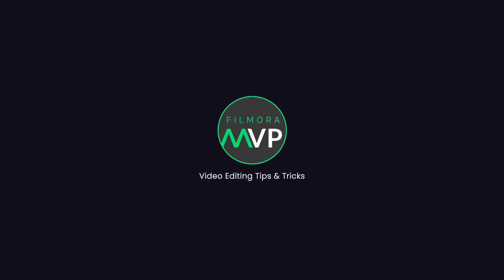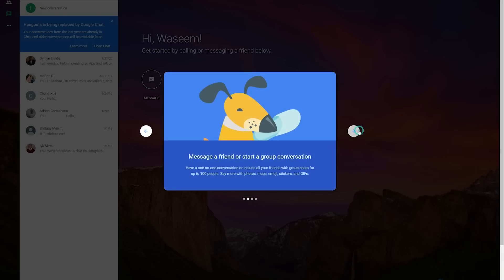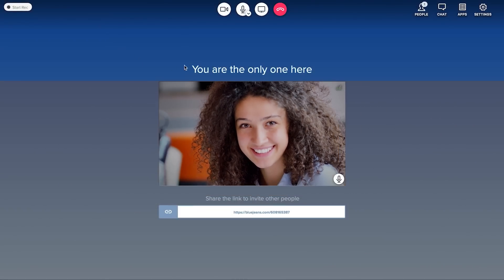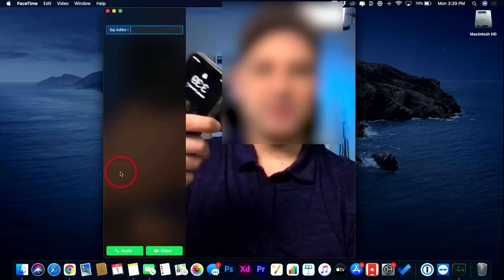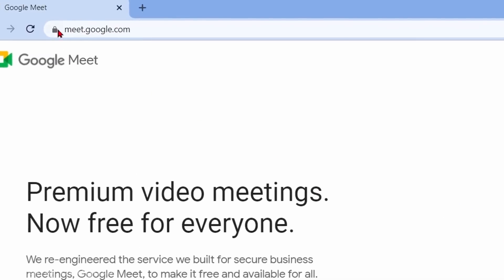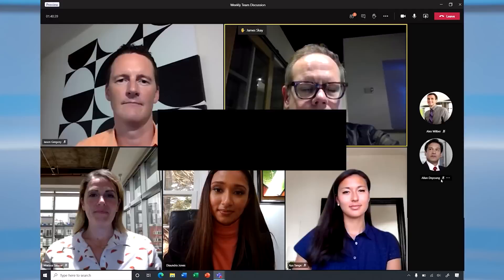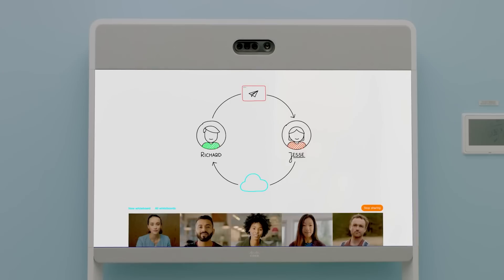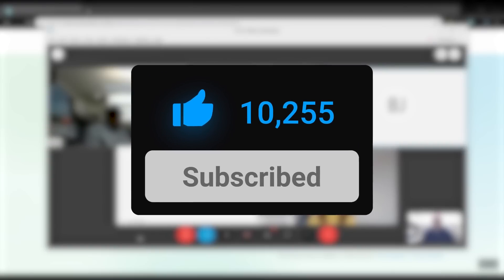Top 10 Best Zoom Alternatives 【2022】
In this video, we will introduce you we will introduce you some best zoom alternatives in 2022.

0:00 Intro
0:36 Google Hangout
1:00 Bluejeans
1:21 Jitsi Meet
1:40 FaceTime
2:07 GoTo Meeting
2:24 Google Meet
2:44 Microsoft Teams
3:06 Skype
3:28 Cisco Webex
3:50 Zoho Meeting